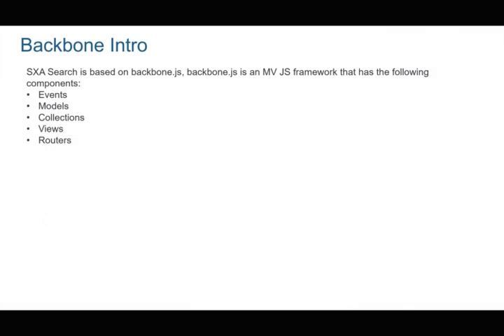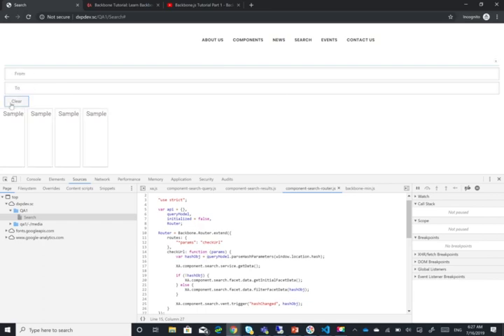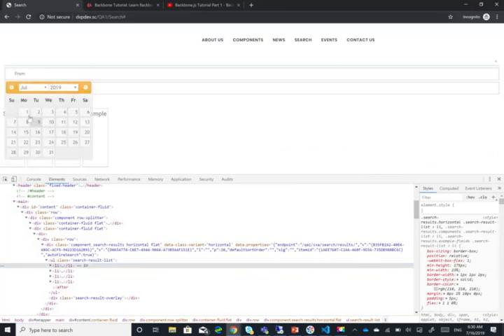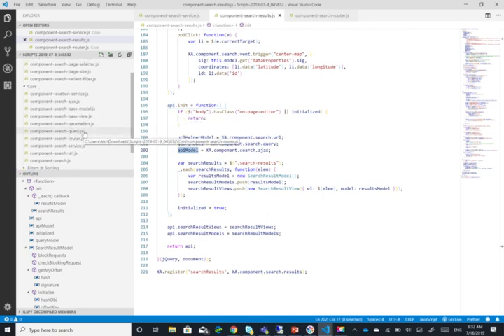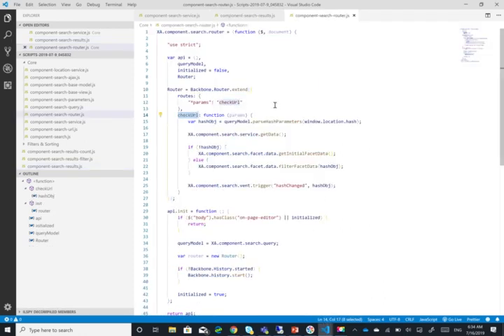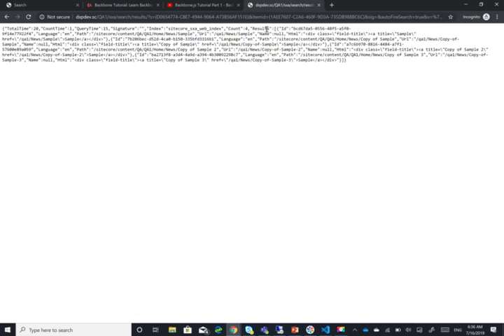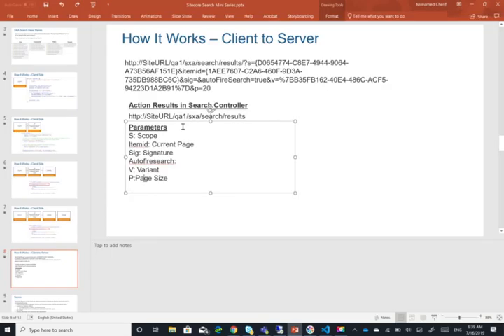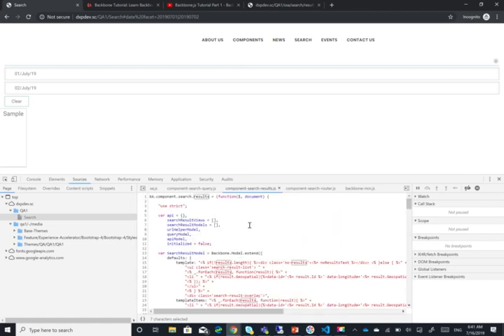SXA Search Mini Series - Part 1 Search Architecture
This mini series provides overview of how to extend the SXA search platform